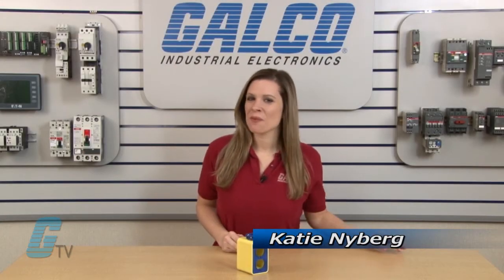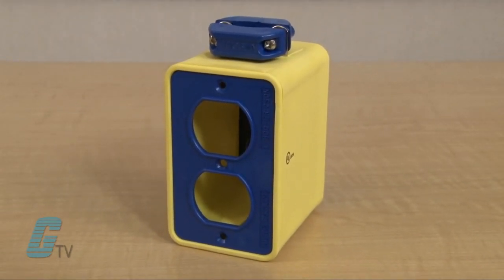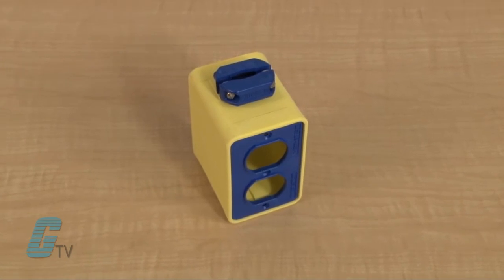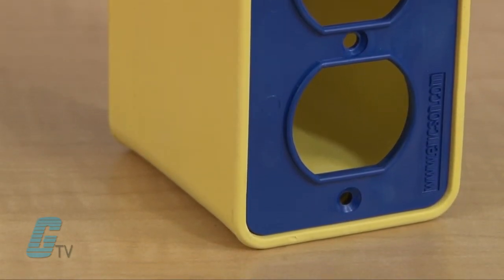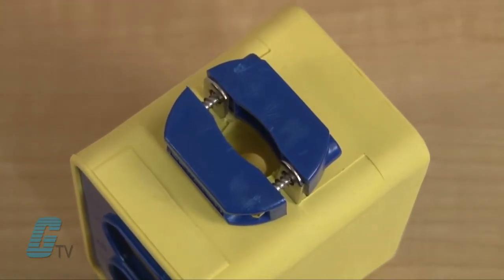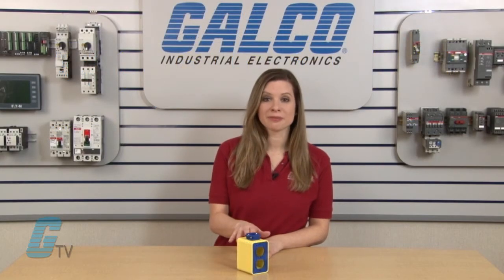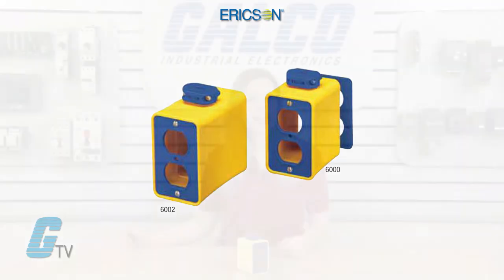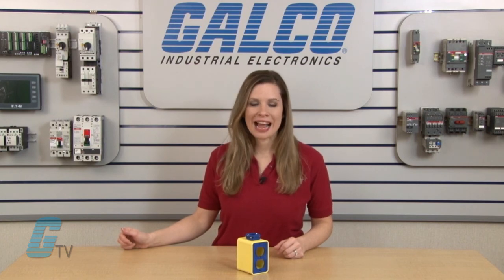Ericson 6000 Series Portable Outlet Boxes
Ericson 6000 Series Portable Outlet Boxes presented by Katie Nyberg for Galco TV.

Ericson’s 6000 series of portable outlet boxes are made crush proof and resistant to jobsite oils, and built to provide protection against electric shock. Cover plates and clamps are made of impact resistant nylon, and the extra deep box provides additional wiring space. They come available in pendant and feed through boxes.

6000 Series Features:
-    Dual Color Safety System
-    Thermoplastic Elastomer
-    Rugged and Durable